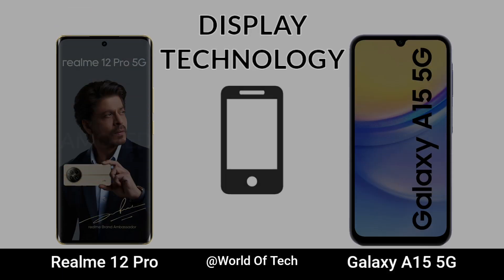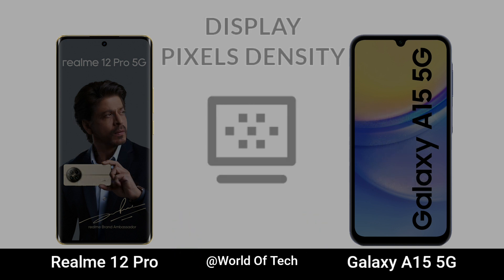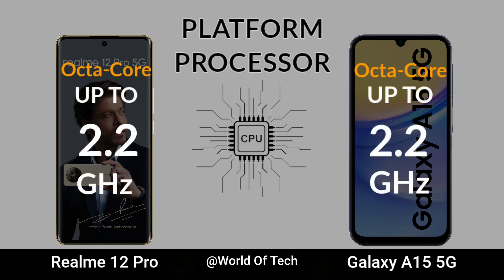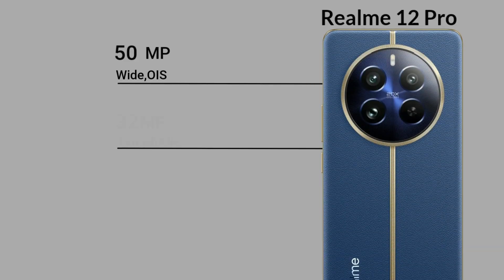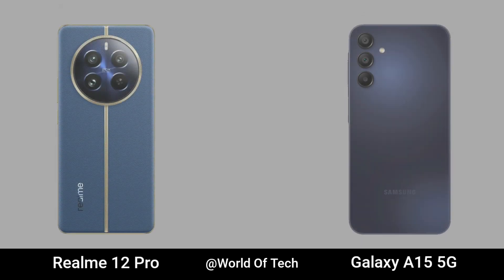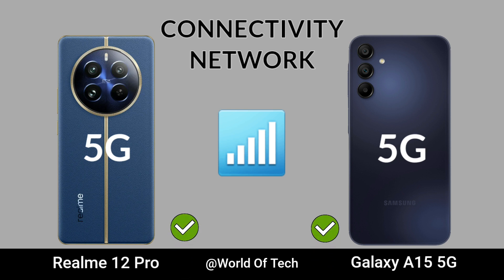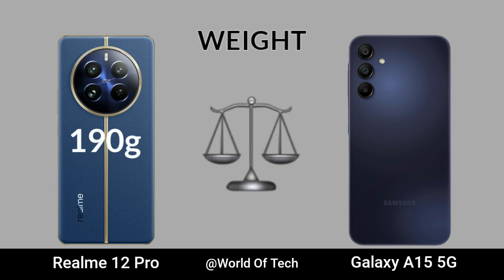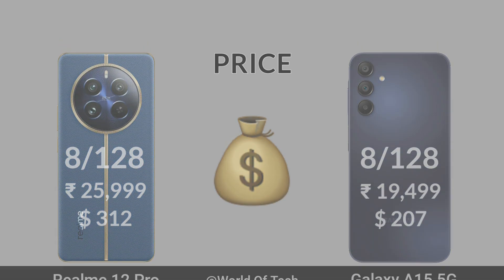Realme 12 Pro 5G vs Samsung Galaxy A15 5G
Realme 12 Pro vs Samsung Galaxy A15 5G || Specs Comparison